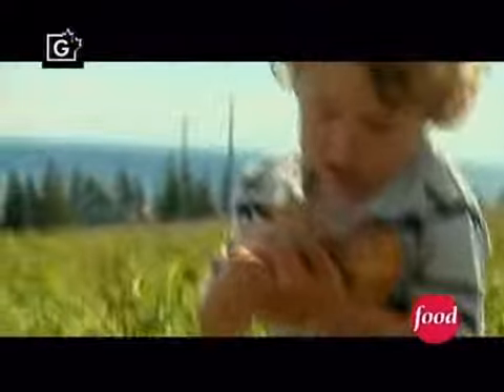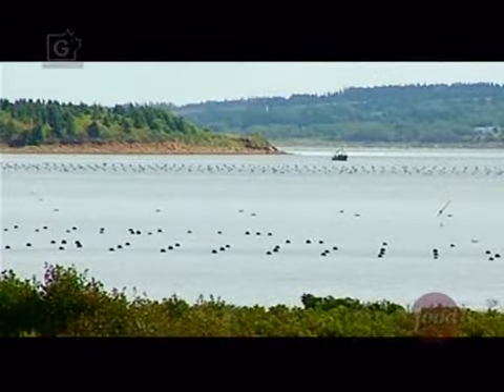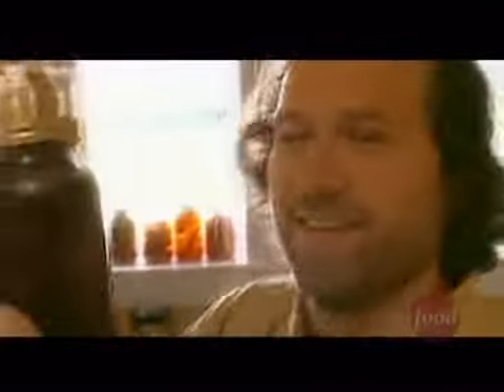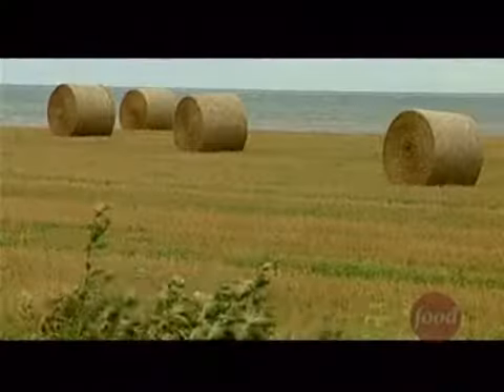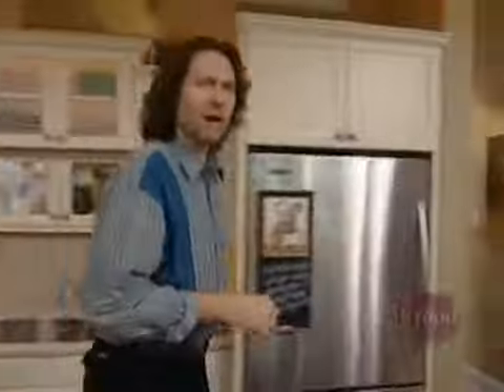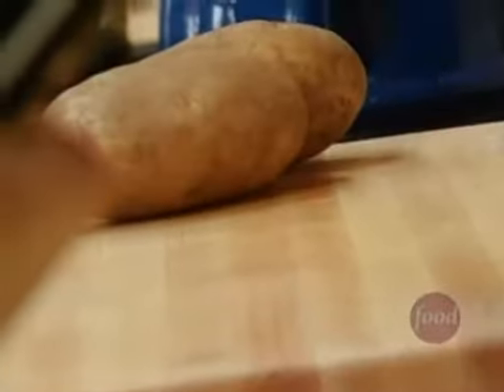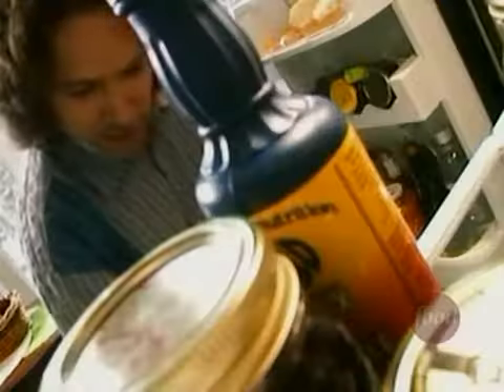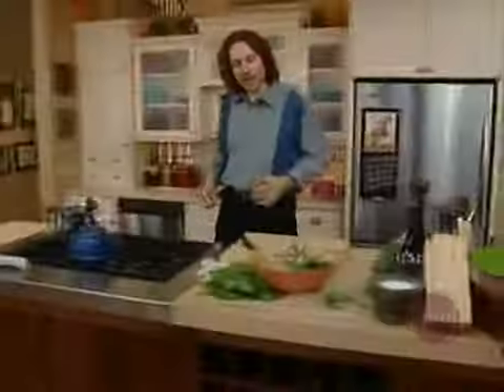Chef At Home Season 2 Episode 9 - Local Ingredients